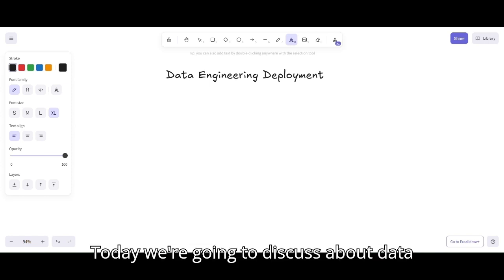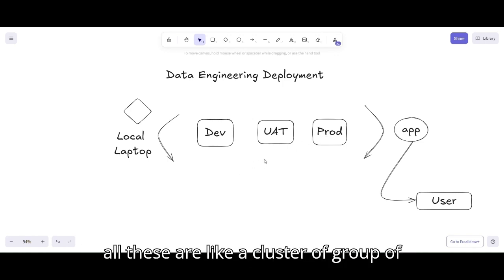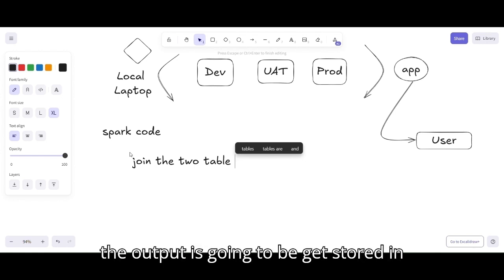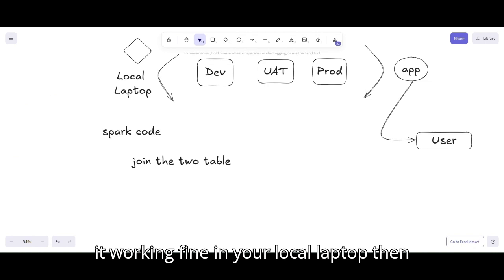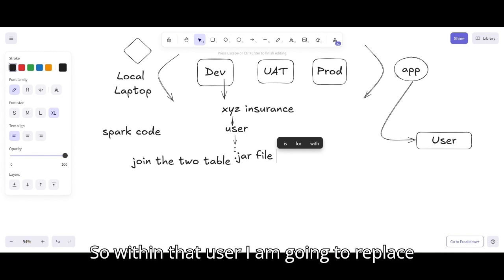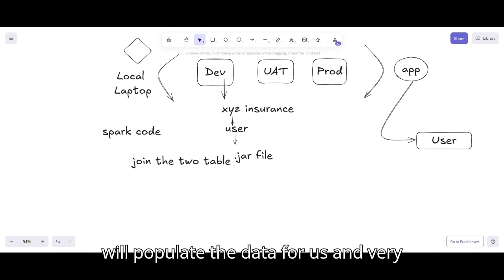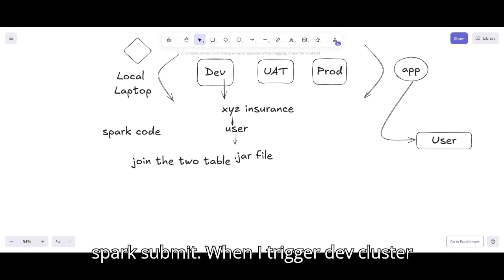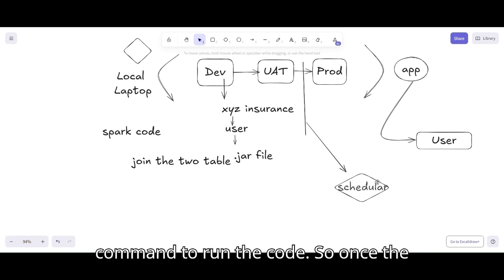Data Engineering Deployment part -1 || Deployment Lifcycle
Hi guys,
This is the Second part of Data Engineering  Deployment

In this video, we dive deep into the essentials of Data Engineering Deployment, covering the best practices, tools, and strategies you need to effectively deploy data pipelines, ensure scalability, and maintain robust data infrastructure. Whether you’re working with cloud platforms like AWS, GCP, or Azure, or managing on-prem solutions, we’ll walk you through the deployment processes to help you streamline your workflow and enhance data operations.

Learn how to deploy data systems efficiently and securely.
Discover tips and tricks for overcoming common deployment challenges.
Gain insights into industry-standard tools and frameworks used in data engineering.